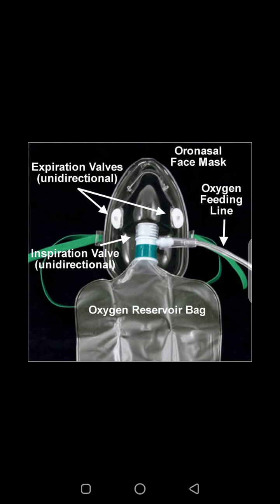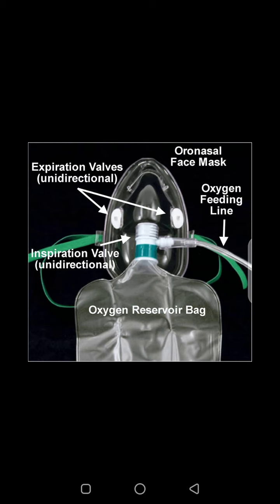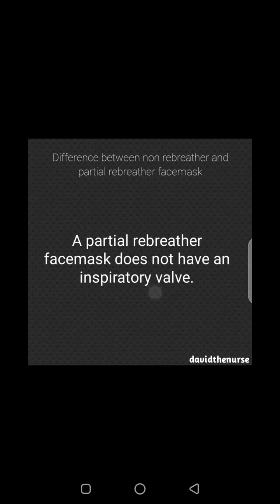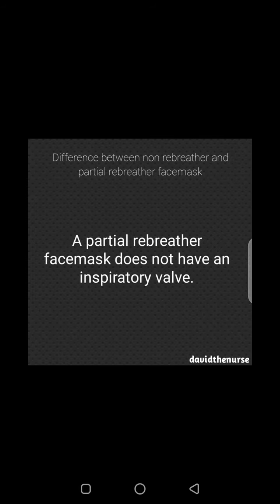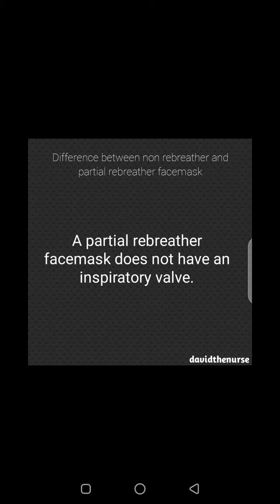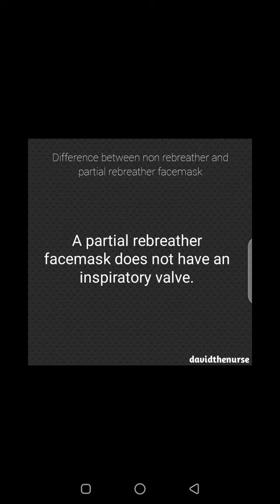Non rebreather vs partial rebreather facemask